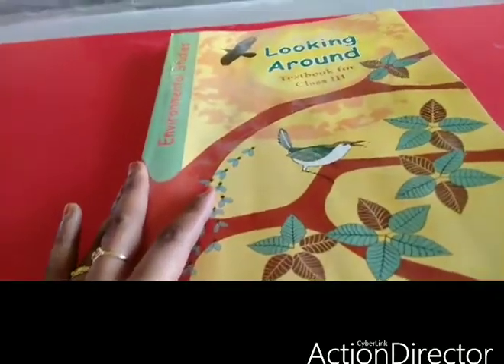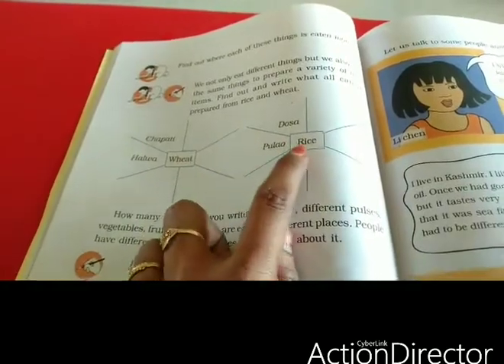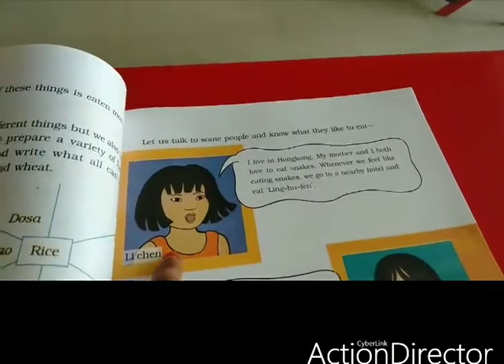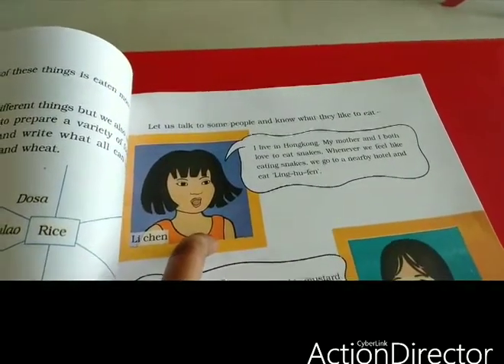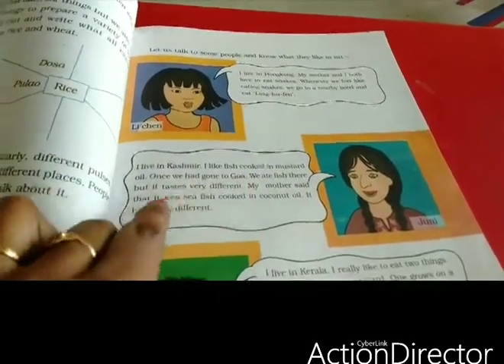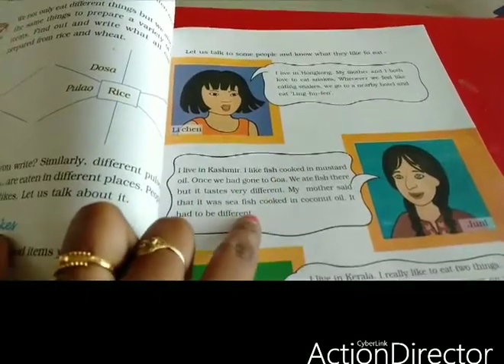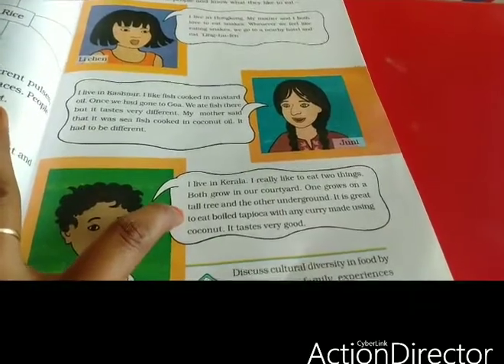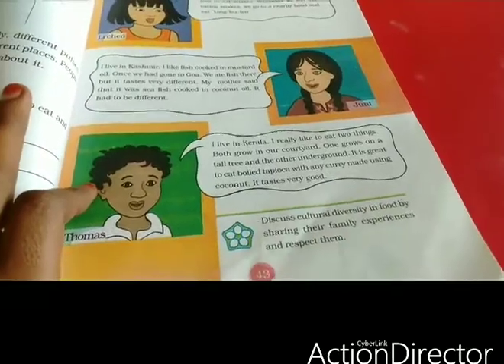Sjv Grade3 Ln6 Reading Part2 1